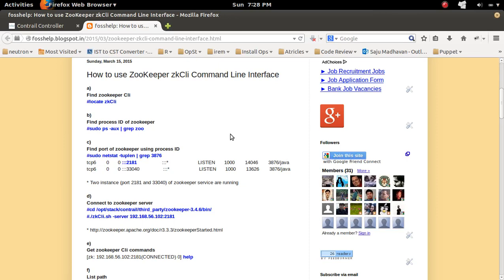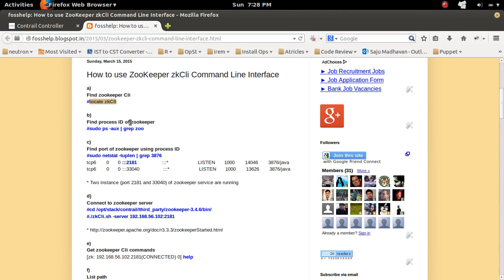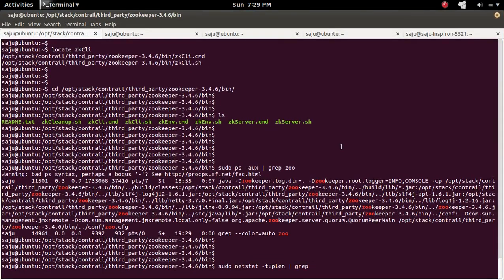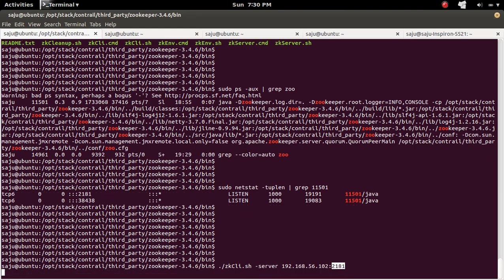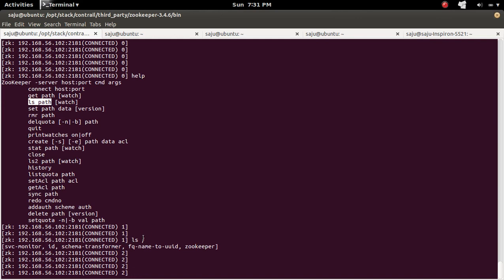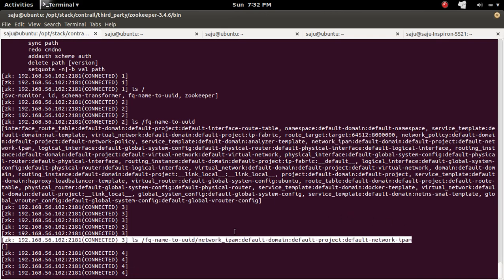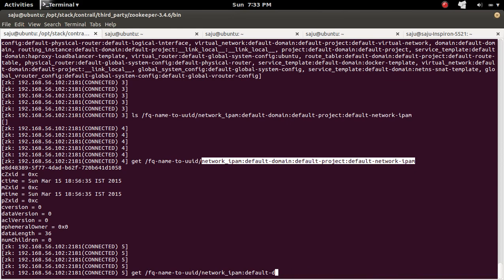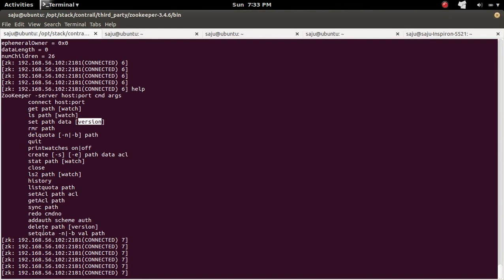How to use Apache ZooKeeper zkCli Command Line Interface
How to use Apache ZooKeeper zkCli Command Line Interface Apache Zookeeper Client

 a)
Find zookeeper Cli
locate zkCli

b)
Find process ID of zookeeper
sudo ps -aux | grep zoo

c)
Find port of zookeeper using process ID
sudo netstat -tuplen | grep 3876
tcp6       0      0 :::2181                 :::*                    LISTEN      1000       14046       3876/java
tcp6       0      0 :::33040                :::*                    LISTEN      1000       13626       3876/java

* Two instance (port 2181 and 33040) of zookeeper service are running

d)
Connect to zookeeper server
cd /opt/stack/contrail/third_party/zookeeper-3.4.6/bin/
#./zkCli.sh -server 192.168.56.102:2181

e)
Get zookeeper Cli commands
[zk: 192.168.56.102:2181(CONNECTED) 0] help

f)
List path
[zk: 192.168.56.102:2181(CONNECTED) 13] ls /[svc-monitor, id, schema-transformer, fq-name-to-uuid, api-server, zookeeper]

* schema-transformer creates "/id"

[zk: 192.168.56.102:2181(CONNECTED) 13] ls /fq-name-to-uuid

[zk: 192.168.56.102:2181(CONNECTED) 13] ls /id

[zk: 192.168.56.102:2181(CONNECTED) 13] ls /schema-transformer

[zk: 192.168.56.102:2181(CONNECTED) 13] ls /svc-monitor

g)
Get data from path

* Get ID of default IPAM "default-network-ipam" in the "default-project" project.
[zk: 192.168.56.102:2181(CONNECTED) 36] get /fq-name-to-uuid/network_ipam:default-domain:default-project:default-network-ipam
0bee2fa4-766d-438f-9991-0fe4b34577b8

* Get ID of IPAM "ipam333" in the "admin" project.
[zk: 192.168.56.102:2181(CONNECTED) 37] get /fq-name-to-uuid/network_ipam:default-domain:admin:ipam333
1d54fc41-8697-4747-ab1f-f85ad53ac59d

h)
Set data

* Set ID of IPAM "ipam333" in the "admin" project.
[zk: 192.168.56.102:2181(CONNECTED) 44] set /fq-name-to-uuid/network_ipam:default-domain:admin:ipam333 1d54fc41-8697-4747-ab1f-f85ad53ac599